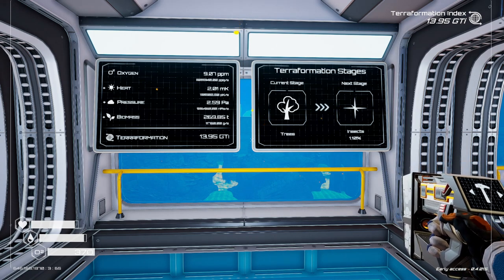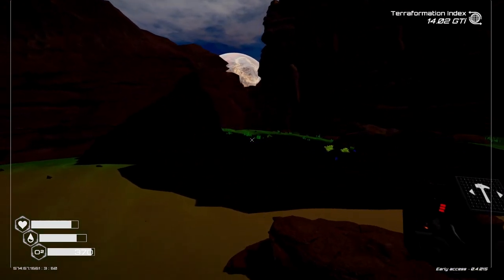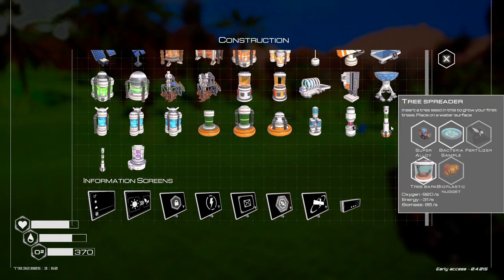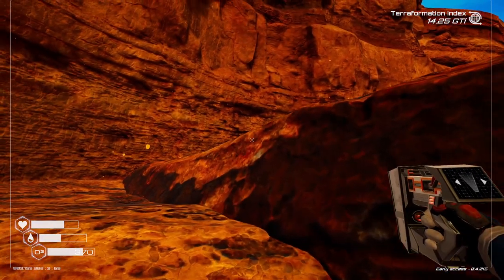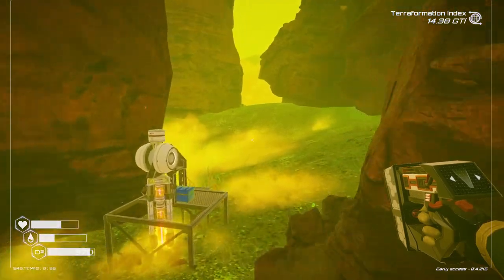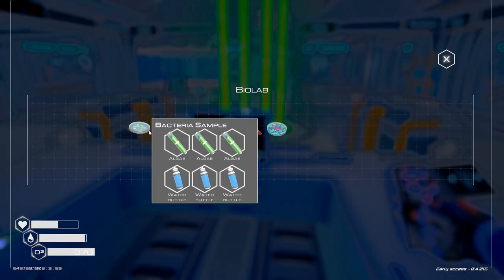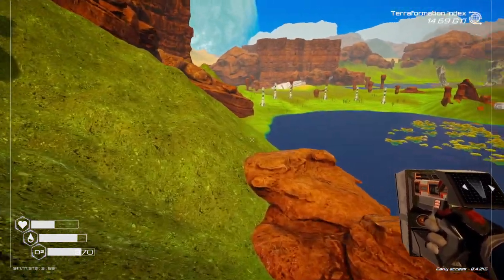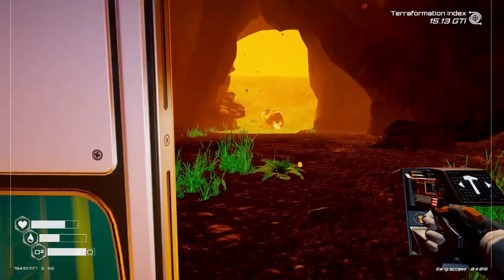Planet Crafter S2E24 - Placing T2 Tree spreaders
Transform the ecosystem of a hostile planet to make it livable for humans. Build, craft and survive in this open world.

Playing on intense difficulty.

This game does have 4 levels of difficulty: Relaxing. Standard, Intense and Hardcore.